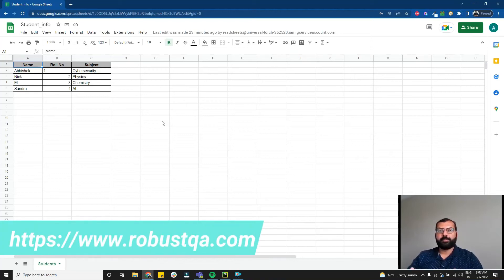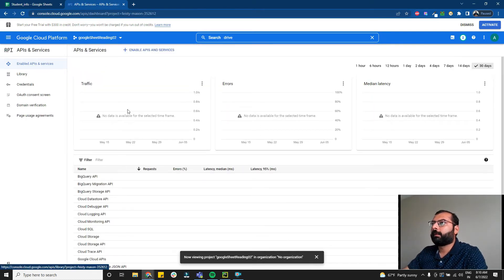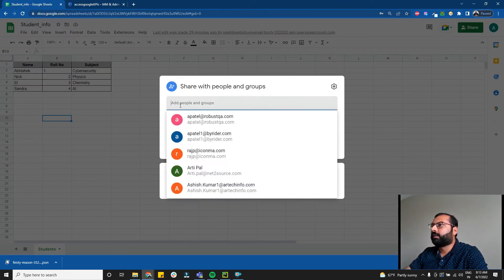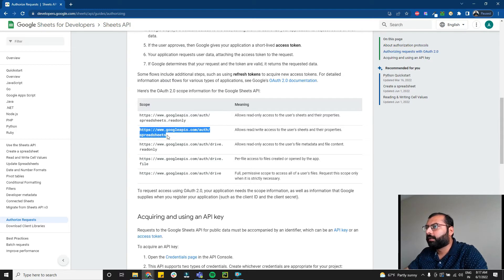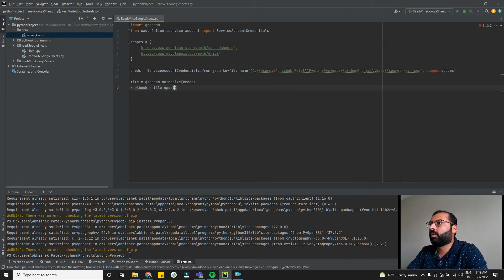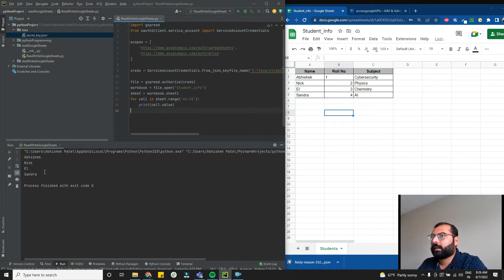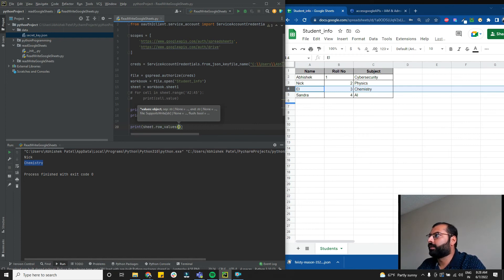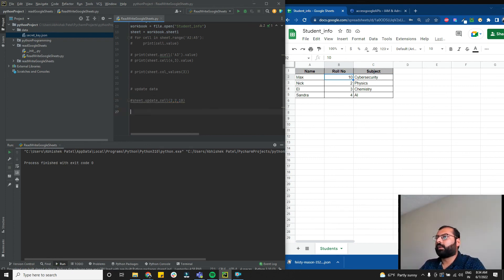Read and Write data from google sheets using Python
Learn how to read and write google sheet data using Python